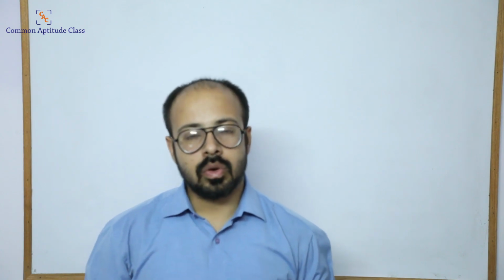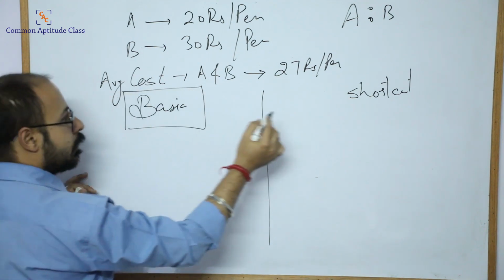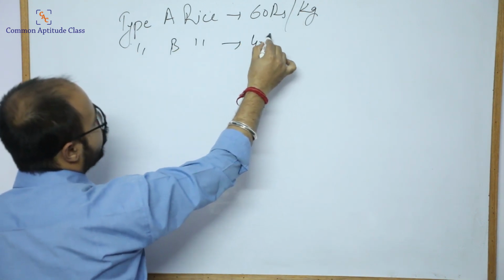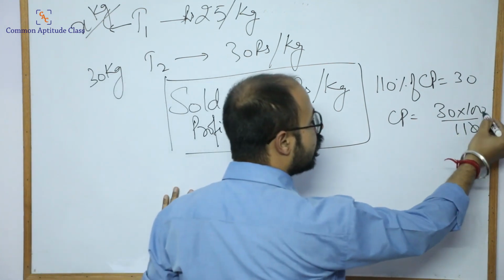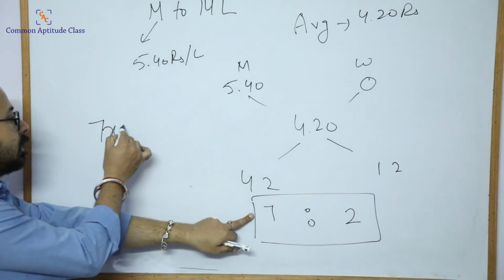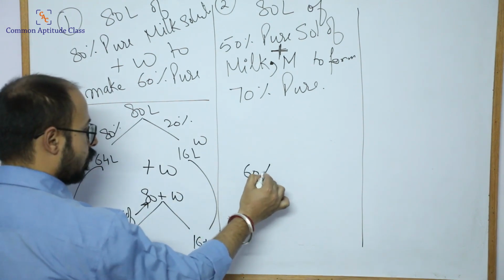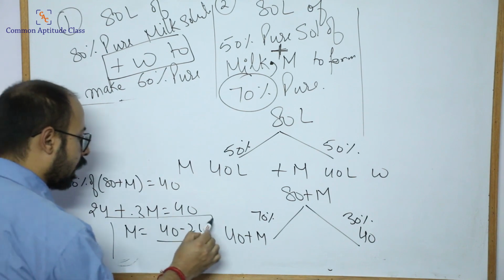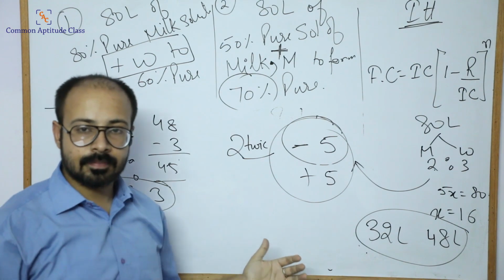Alligation and Mixture